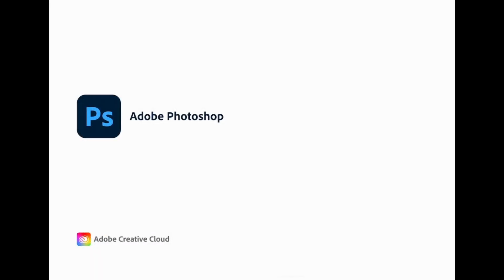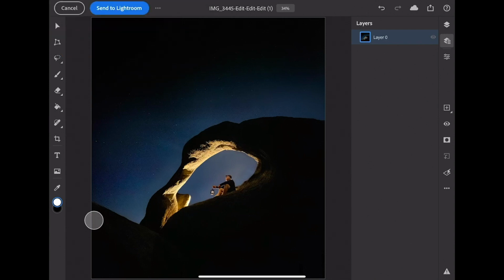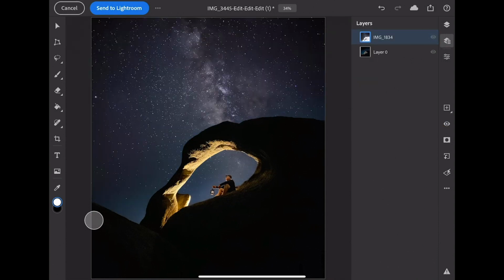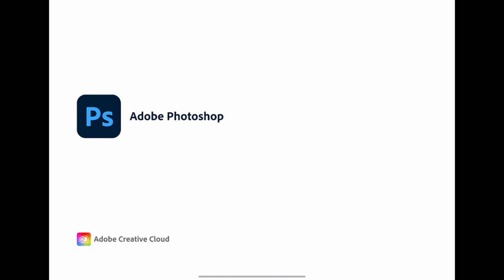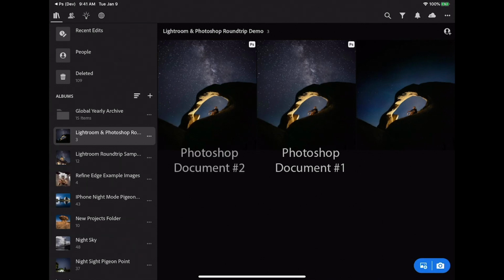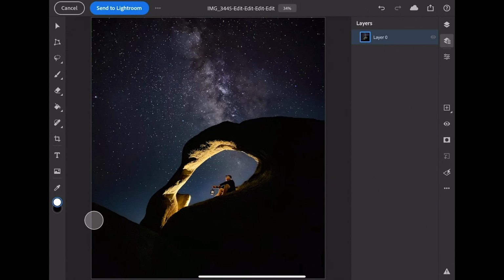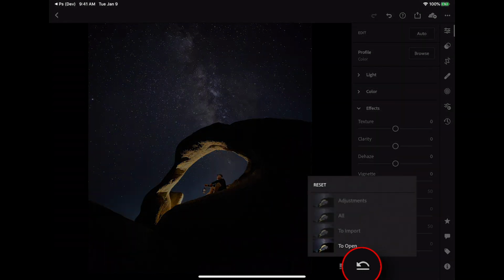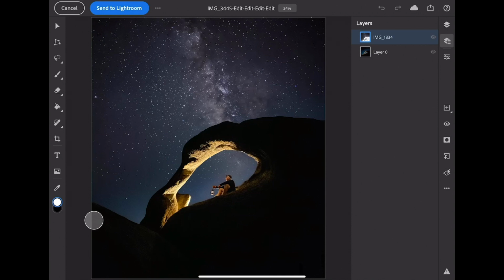New Round Trip Feature in Lightroom and Photoshop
Learn the details behind this important new round trip feature for Adobe Lightroom and Photoshop on the iPad. I will discuss the workflow options to help you understand the process more clearly.